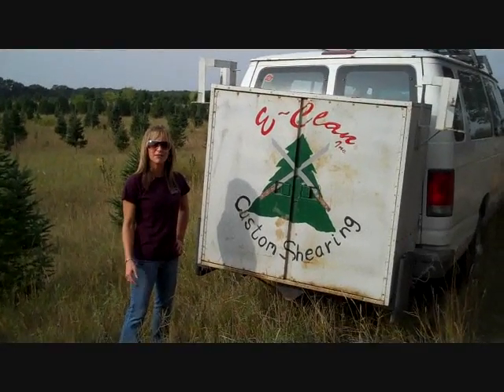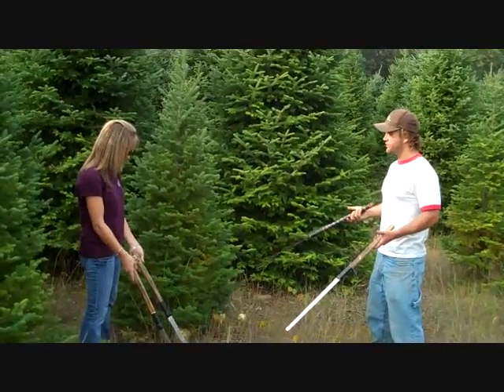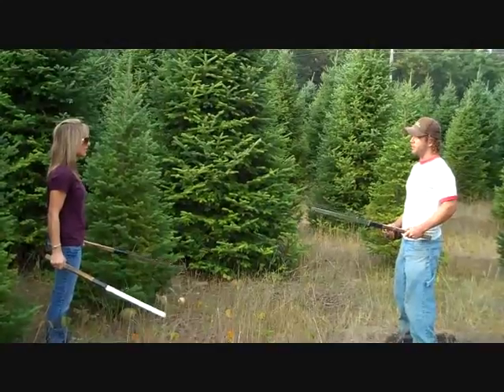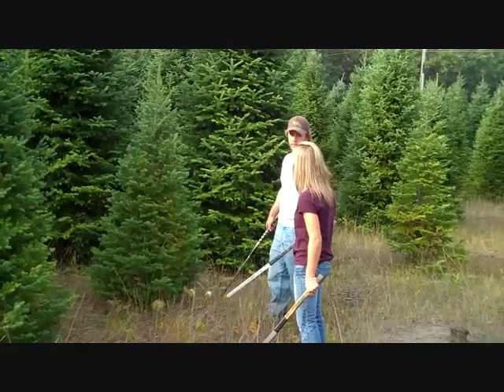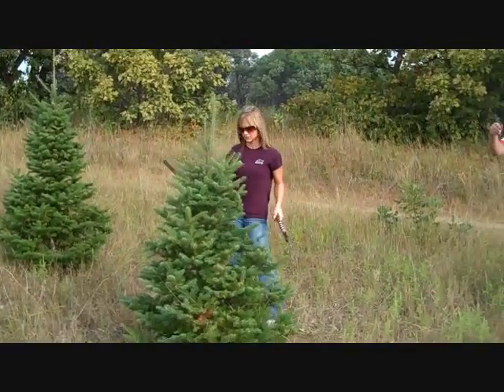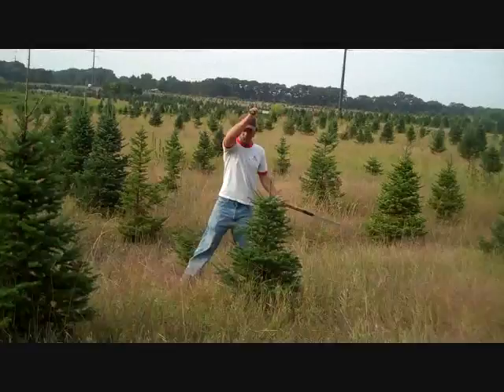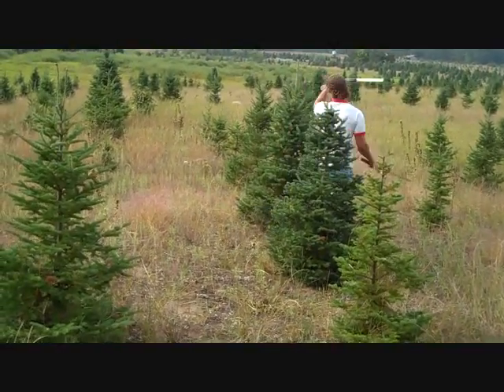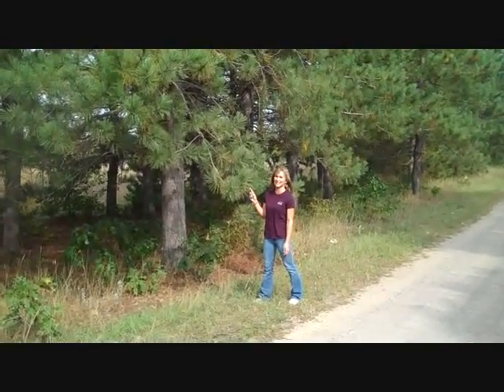Casey Trims a Christmas Tree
Christmas trees don't always grow into the perfectly shaped trees we expect to find in our homes during the holidays. They need a little help. Casey DeRosier found out how that happens went she got some help wielding two very large knives. Check out Casey's blog, Livin' La Vida Local, on the Minnesota Department of Agriculture's Minnesota Grown

The Minnesota Grown Program is a statewide partnership between the Minnesota Department of Agriculture and Minnesotans who grow or raise specialty crops and livestock. The program has nearly 1,000 diverse members including farmers' markets, CSA farms, garden centers, wineries, fruit & vegetable growers, pick-your-own farms, livestock producers, meat processors, Christmas tree growers, and producers of honey, wild rice, maple syrup, cheese, and other gourmet products.